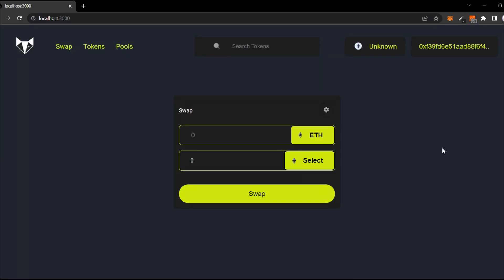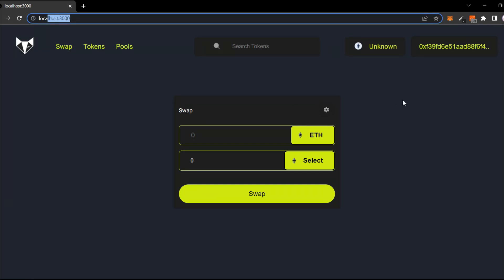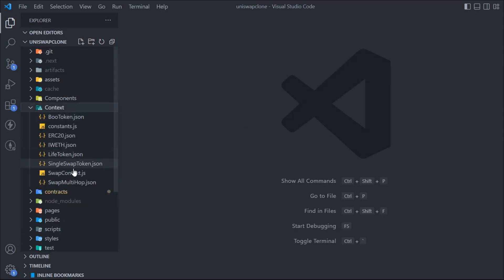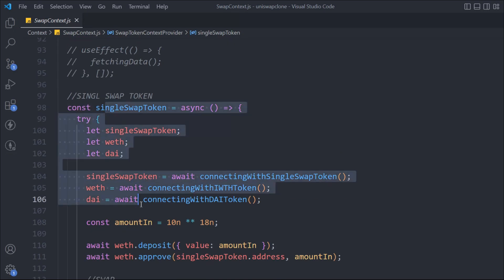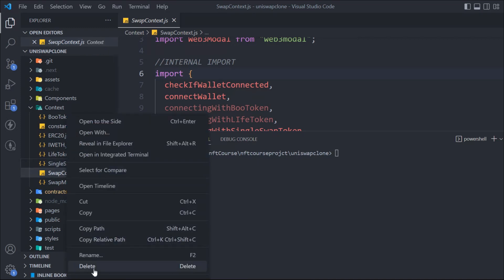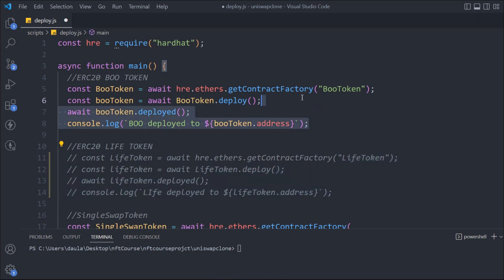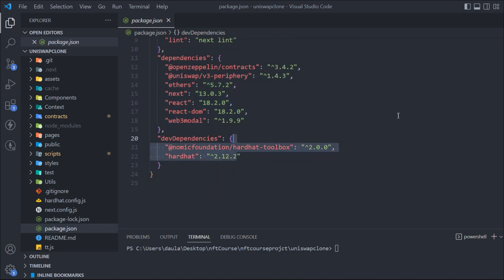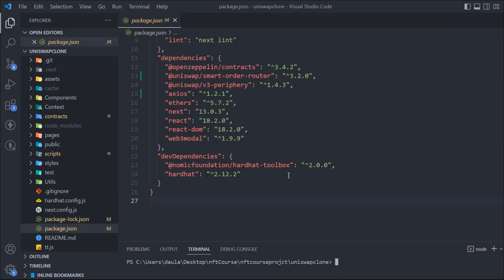GetPrice Function Set-Up | Build Uniswap Clone Defi Project 2022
GetPrice Function Set-Up

Uniswap is one of the most discussed and important projects in the DeFi space. It’s a pretty popular project for many reasons - in this guide, we will learn how to interact with the Uniswap smart contracts using a JavaScript library called ethers.js and uniswap’s js sdk.

Build Uniswap Clone Defi Project 2022

Workout Video: